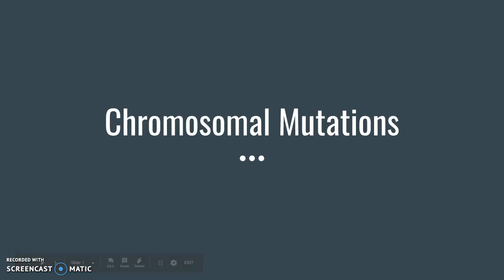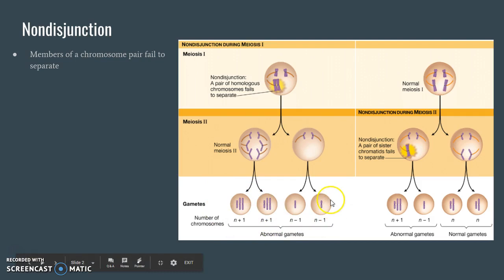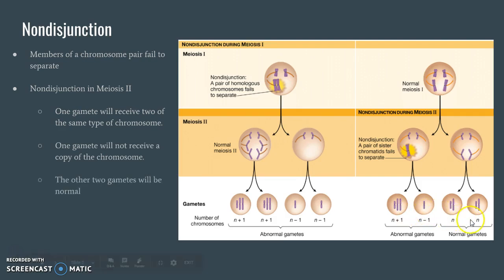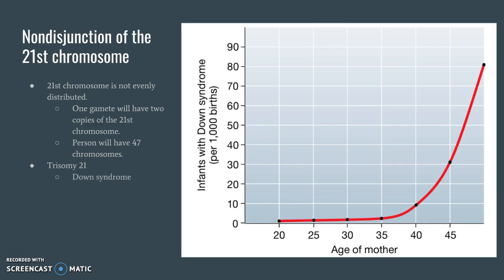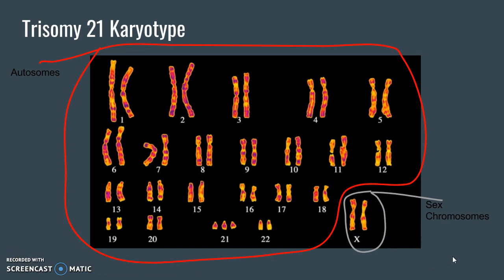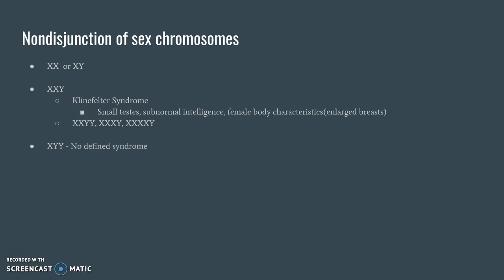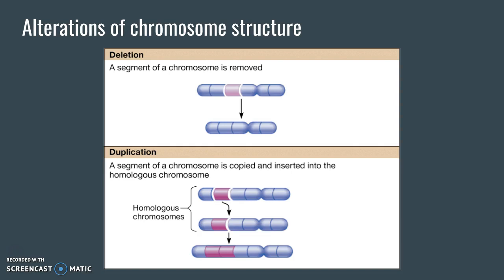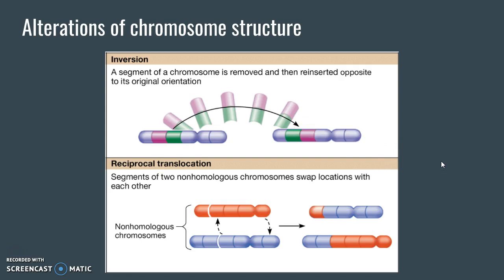Chromosomal Mutations - Overview